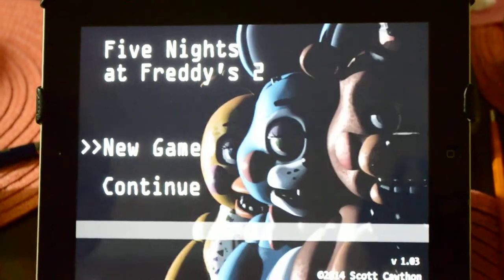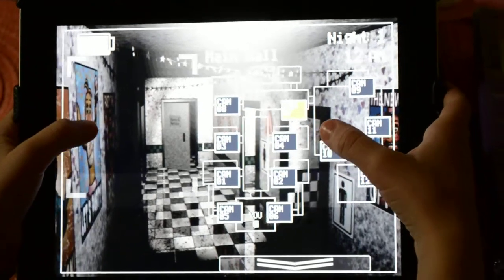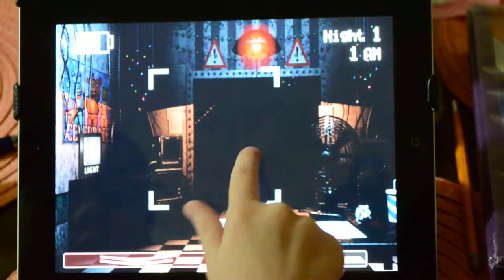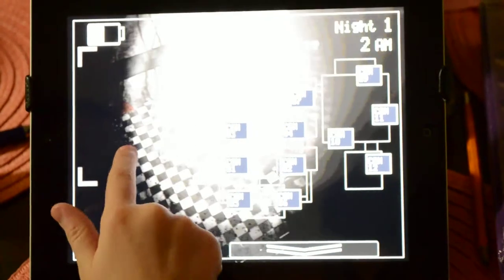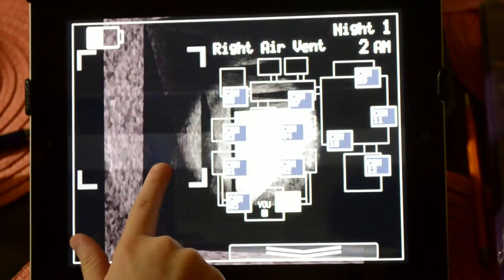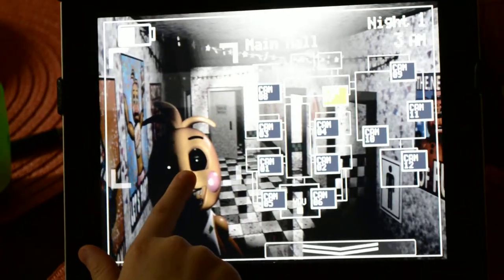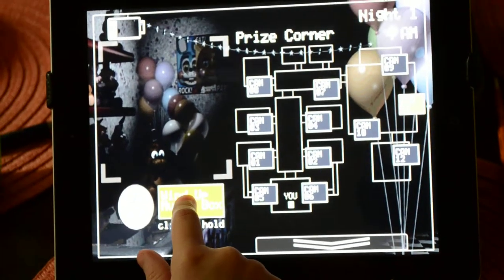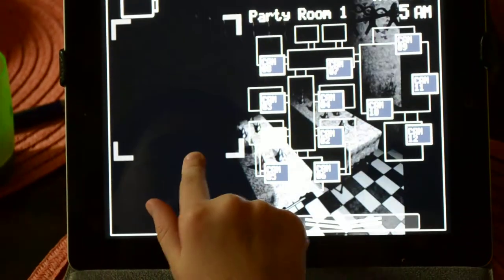Playing five nights at Freddy's 2, Part 1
Let's play...